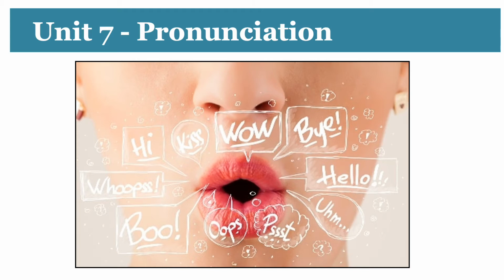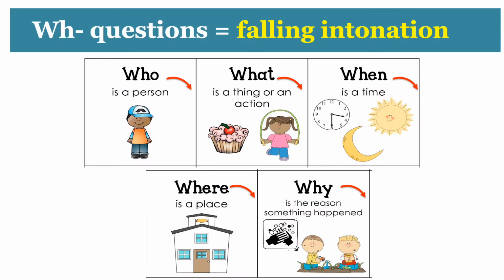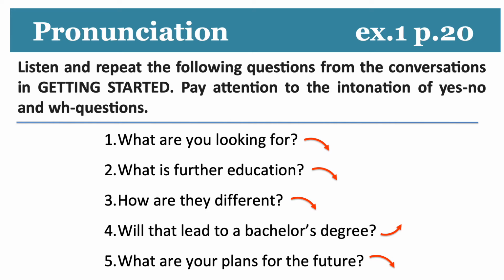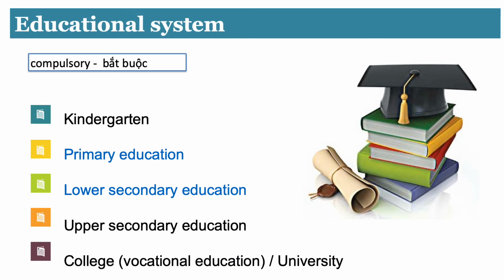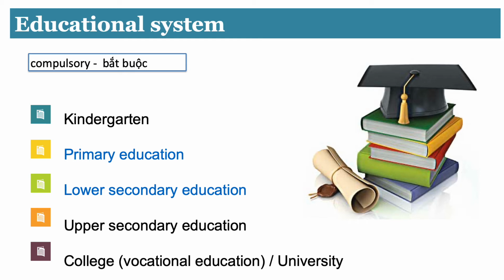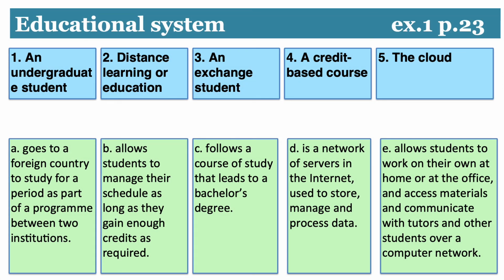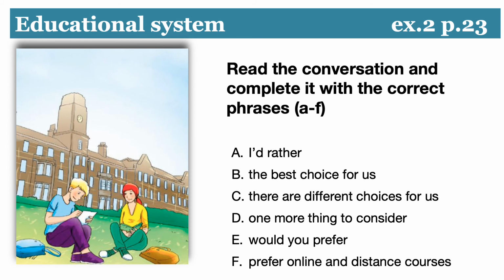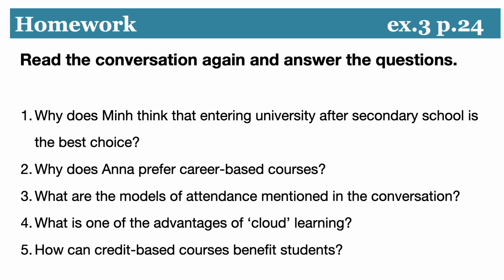ESL Grade 11 Unit 7 - Further Education - Pronunciation and Speaking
In this video we'll practise rising and falling intonation is yes-no and wh-questions as well as talk about education system.

This lesson is based on the book "Tiếng Anh 11"  part 2.